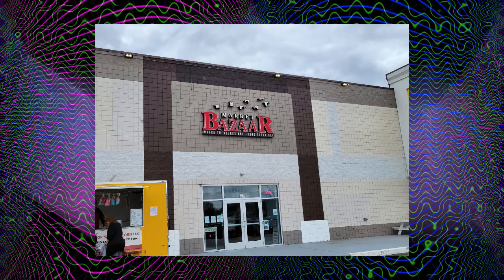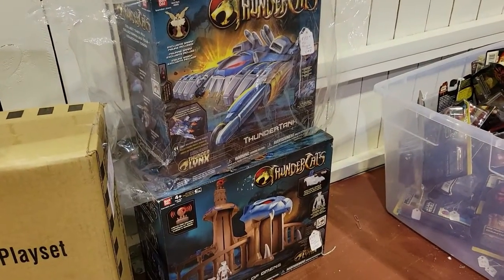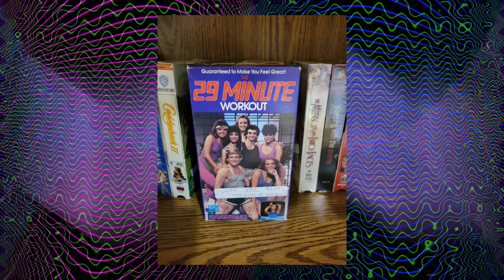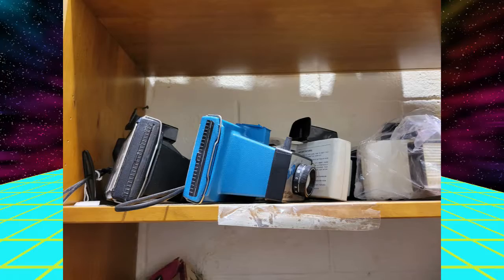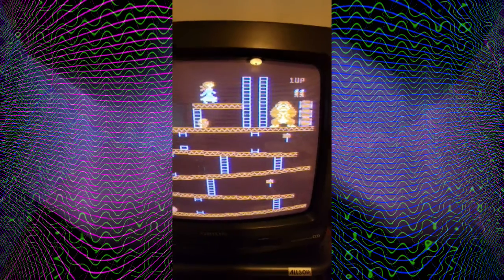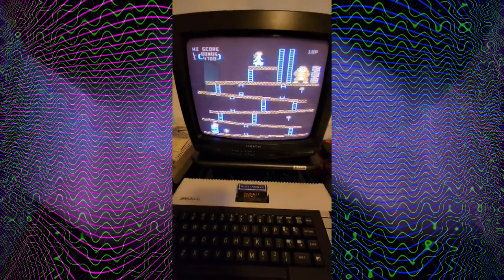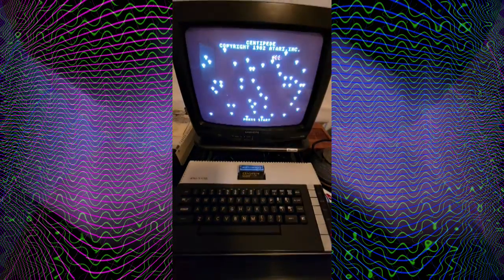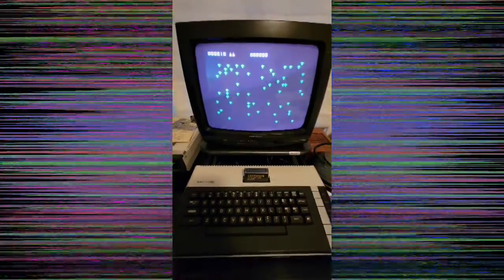TheRetroSpect Ep2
A quick walkthrough of the Bizarre indoor antique mall in Midlothian, VA. Also, a quick shot of Atari 800XL Donkey Kong, Pac Man, and Centipede!